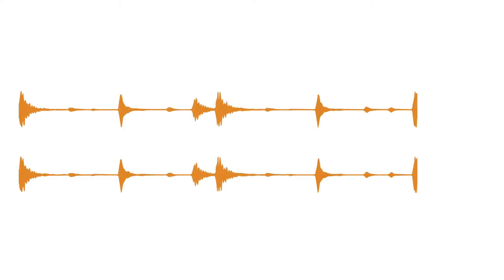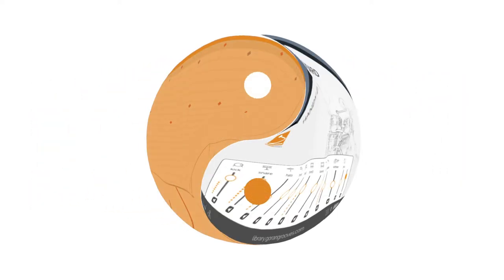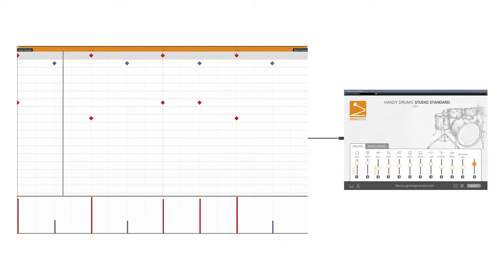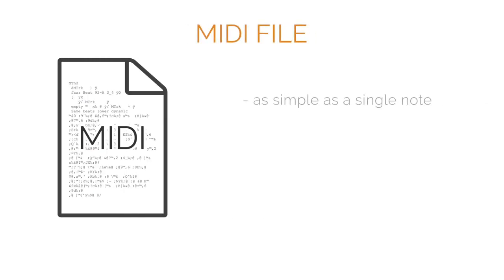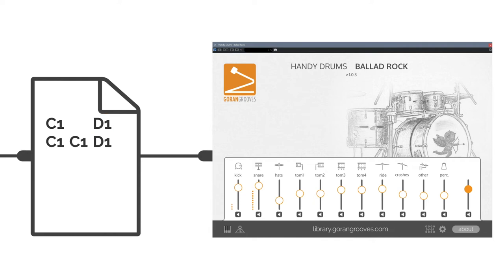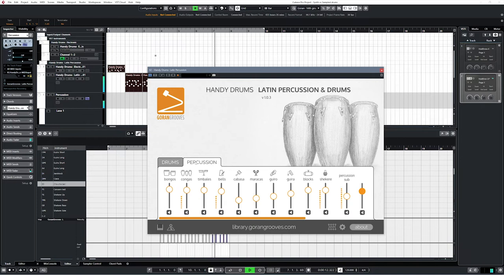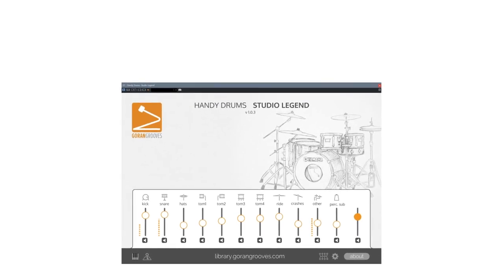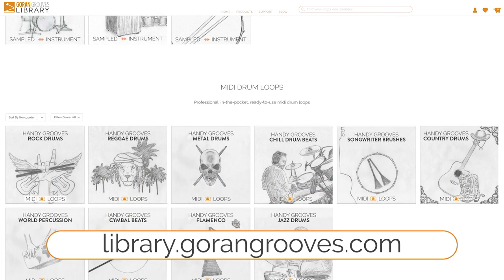Introduction To MIDI Drum Loops And Drum Plugins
Learn what MIDI drum loops and drum plugins are and how they work together. If you are new to either of them, this video is for you.